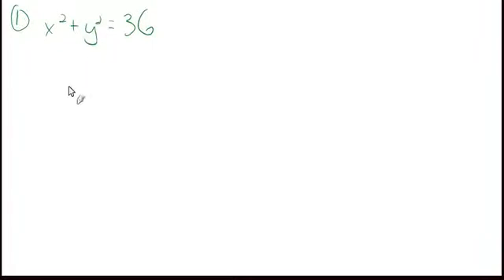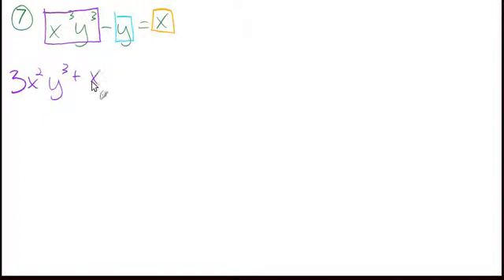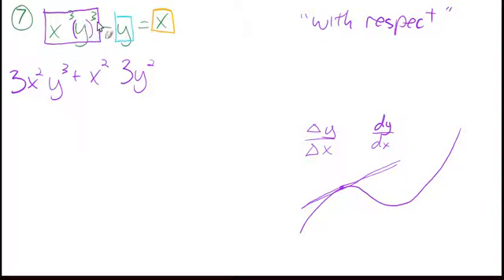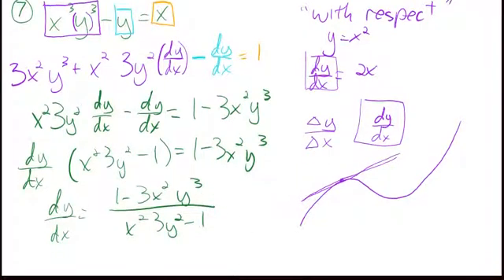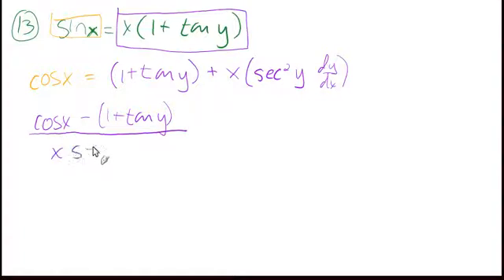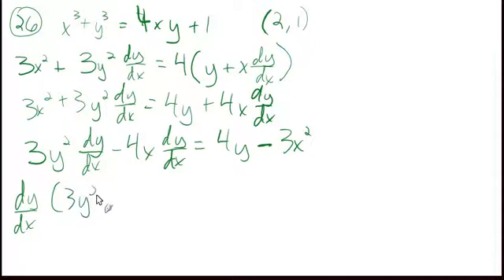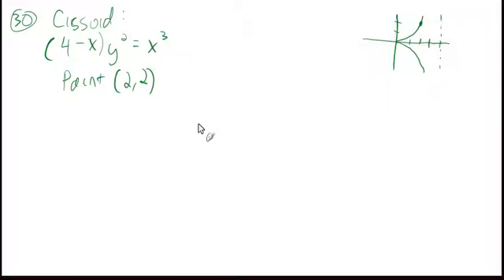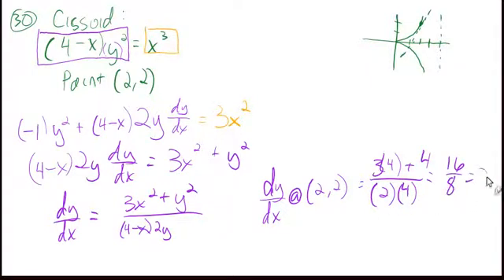2.5: Implicit differentiation